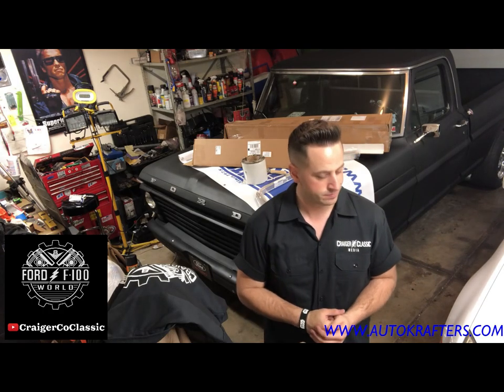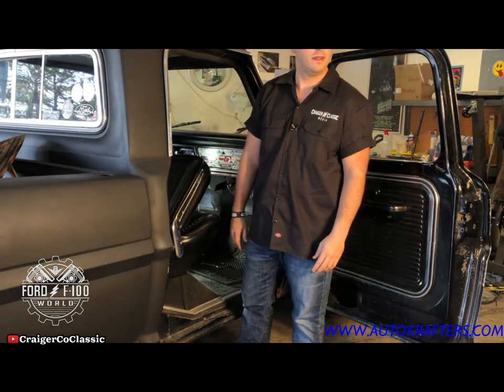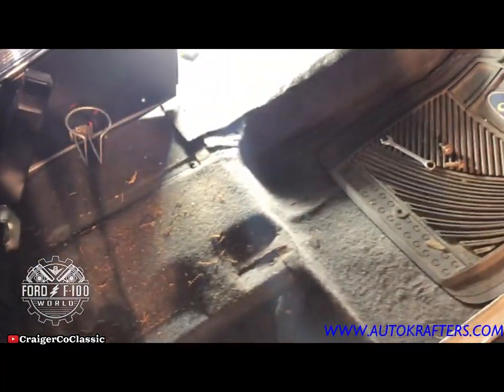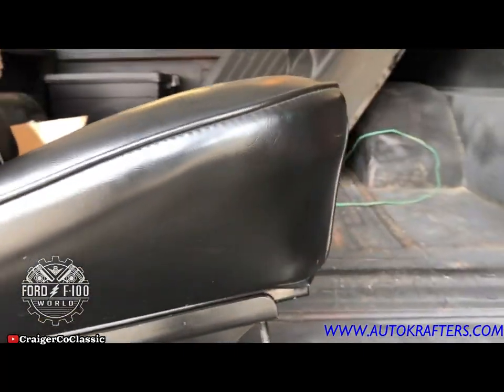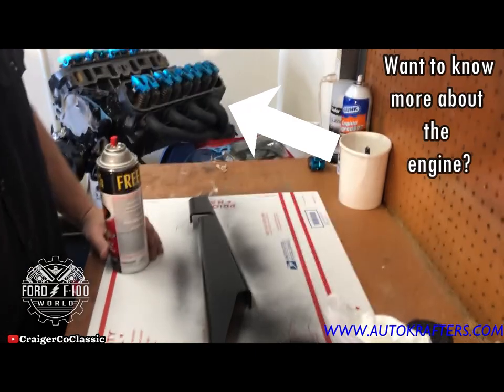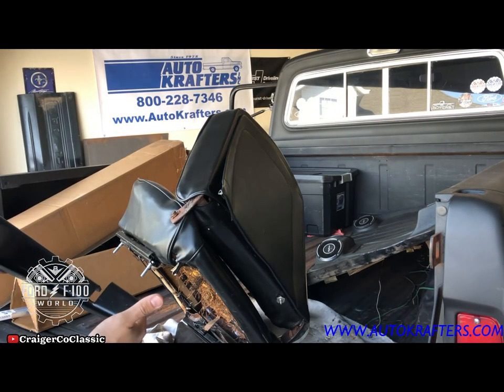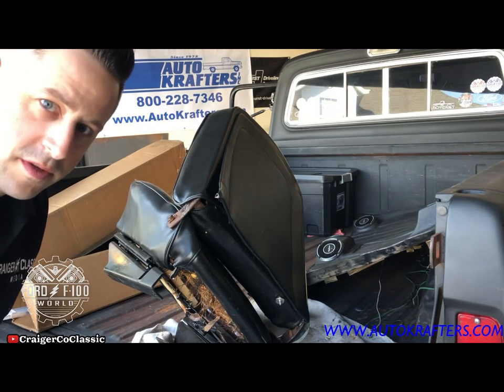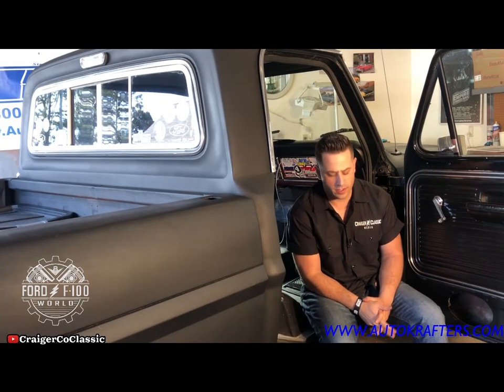F100 Mustang Buckets OEM Bracket! How to:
This is a video talking about the mustang bucket seats in the f100 series pick ups!

We are making tech, how to and review videos of parts we install on our 69 f100. we are calling it Steel Beauties Garage!!